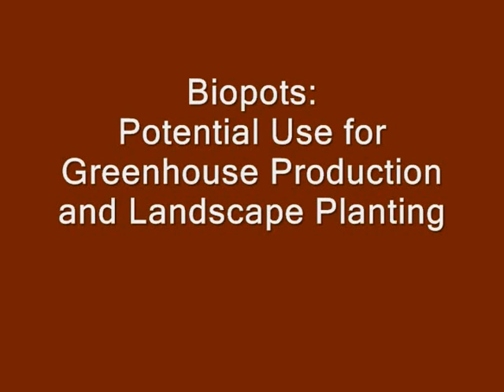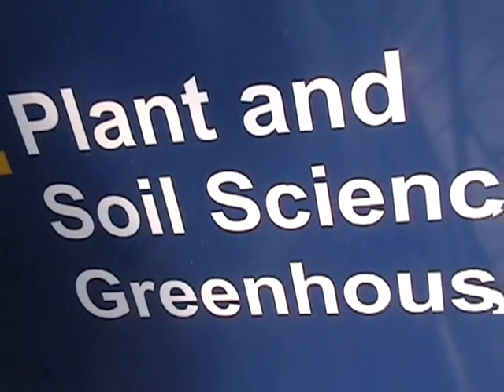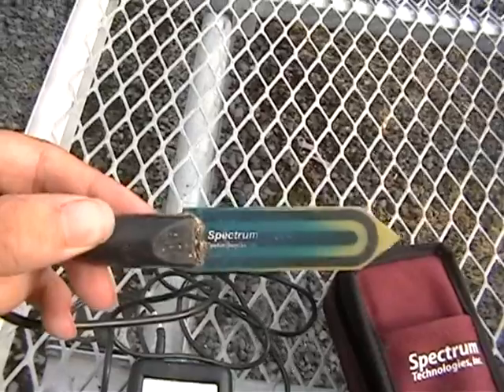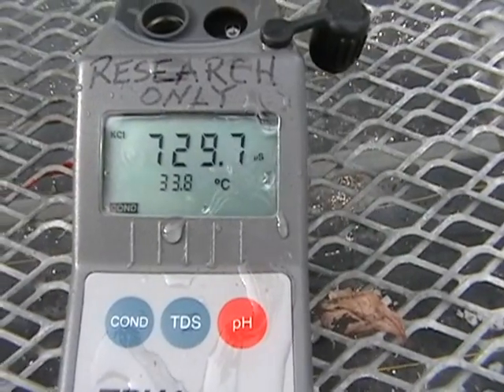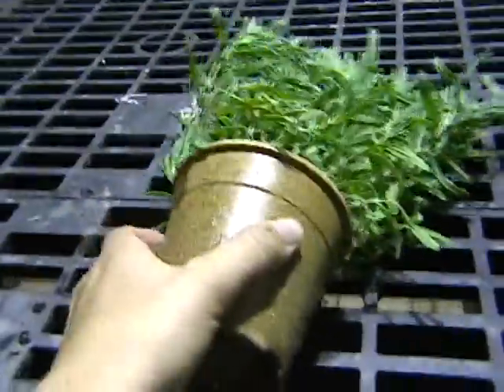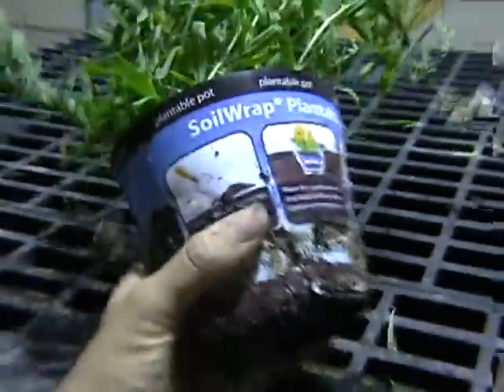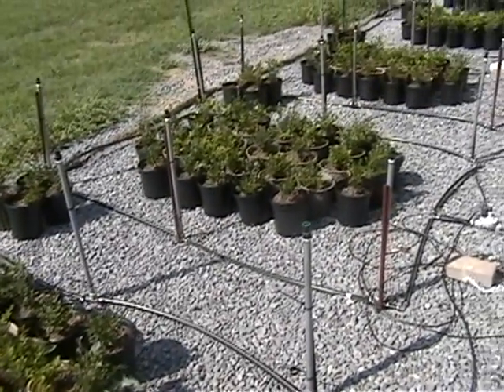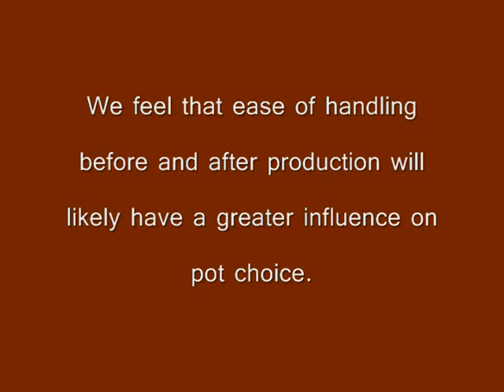WVU Organic Farm Field Day Biopot Presentation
This presentation on biodegradable plant pots was presented at the 2012 WVU Organic Farm Field Day.